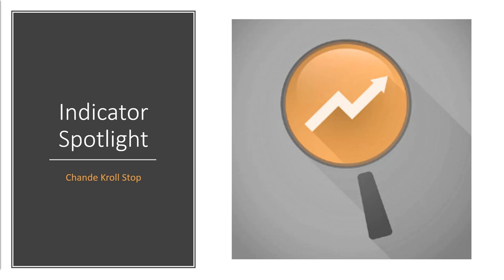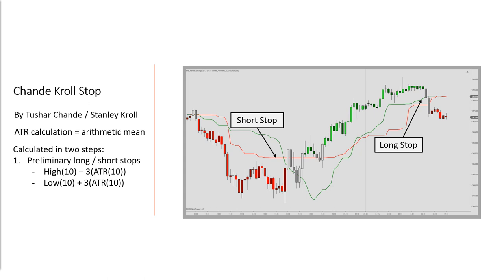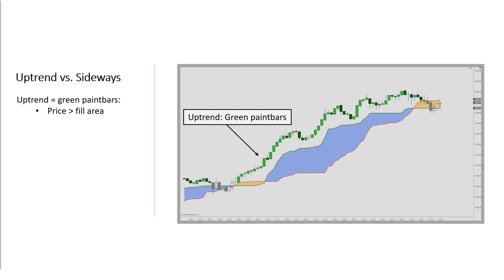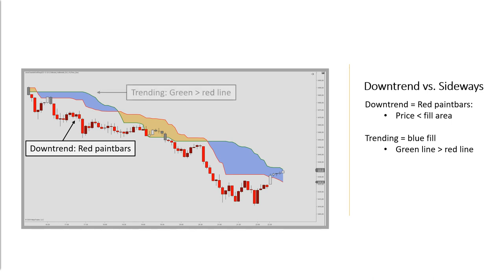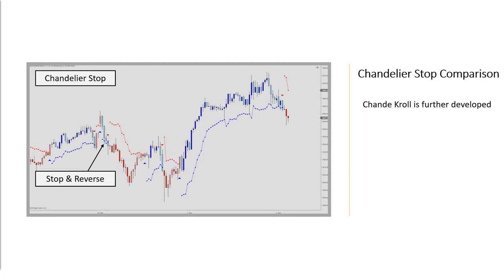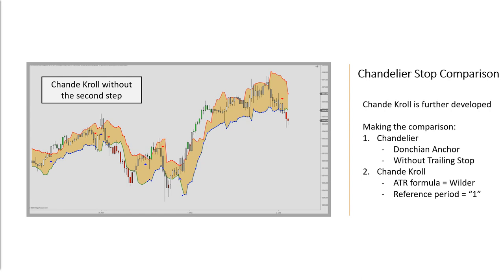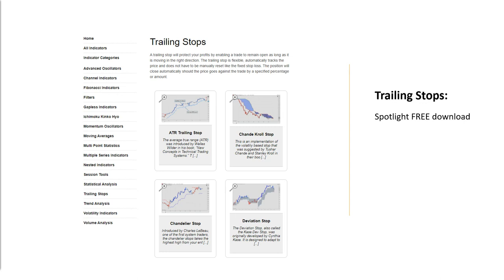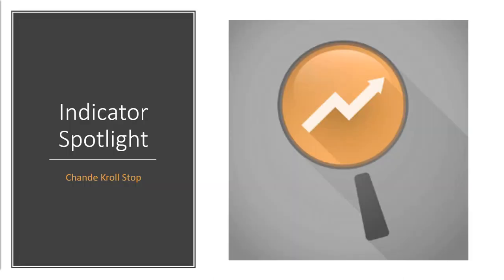Chande Kroll Stop Indicator Spotlight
00:00 Spotlight Intro
00:26 Chande Kroll Stop indicator concept
01:10 Chande Kroll Stop calculation
02:35 Determining trending vs. sideways markets
04:18 Chandelier Stop vs. Chande Kroll Stop
06:20 Conclusion
06:52 Other Library Stop Loss indicators

The Chande Kroll Stop is a volatility based trailing stop. As most indicators in this category, it will help manage your profits by keeping positions open as long as they move in your favor. Two stop lines are used, green for long positions and red for shorts. You'll close a long position once prices drop below the green line. Conversely, short exits occur when prices move above the red line. To learn more, check out our post on the Chande Kroll Stop